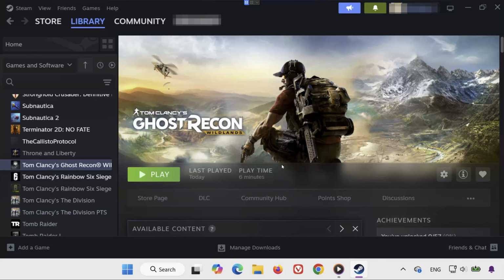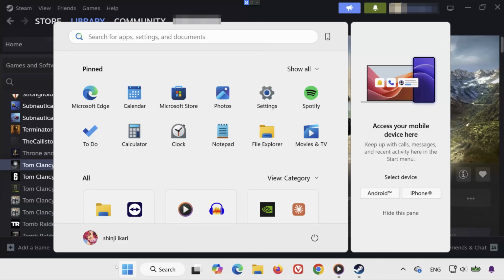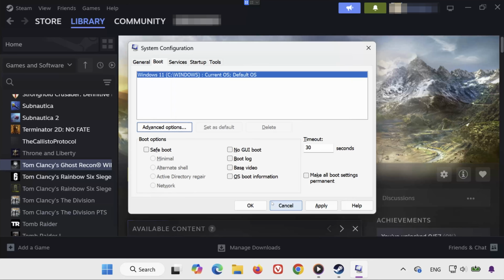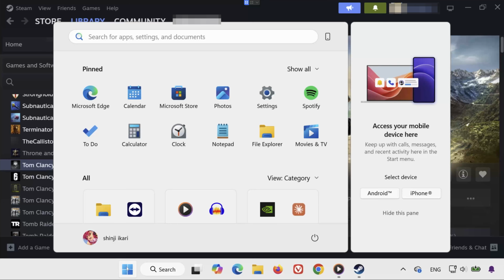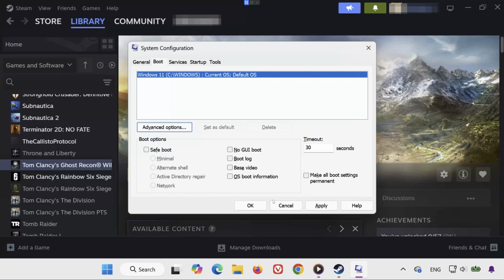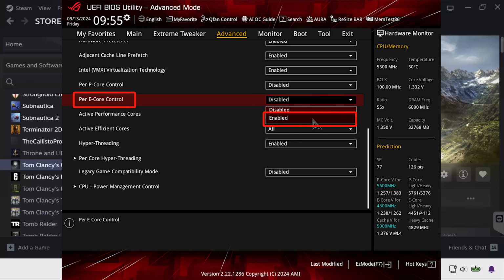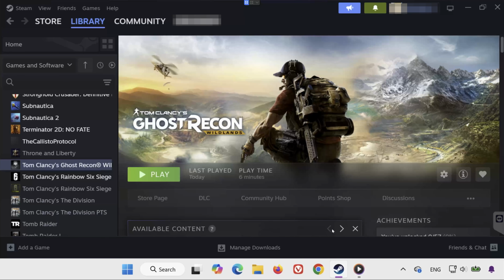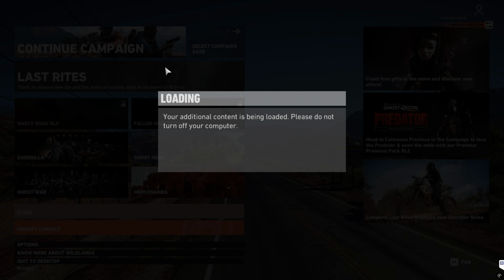Tom Clancy's Ghost Recon Wildlands Infinite Loading Screen/Stuck On Splash Screen PC FIX🎮🔥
In this video, I’ll show you how to fix Tom Clancy's Ghost Recon Wildlands if it gets stuck on the splash screen or stays on an infinite loading screen on your PC.

We’ll adjust the processor settings in Windows, and if that doesn’t work, I’ll also show you another option you can try in your BIOS.